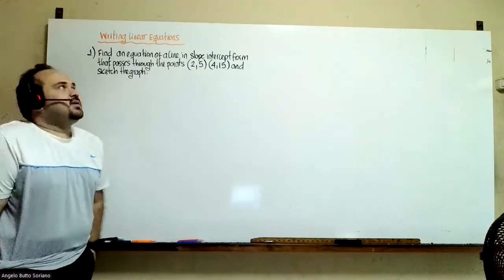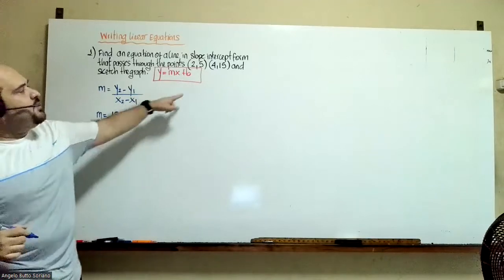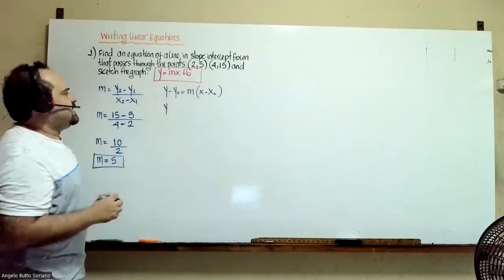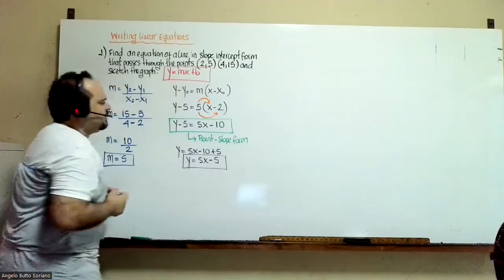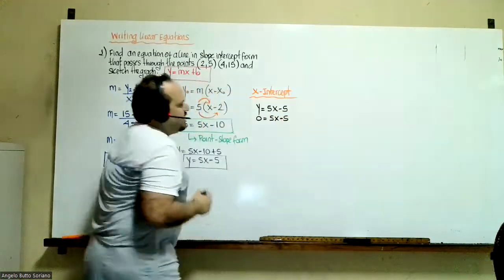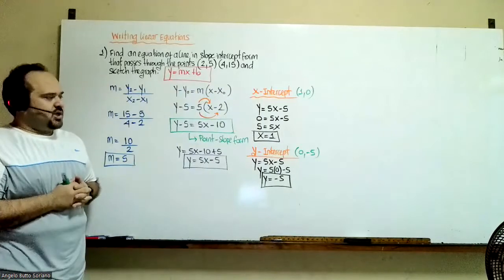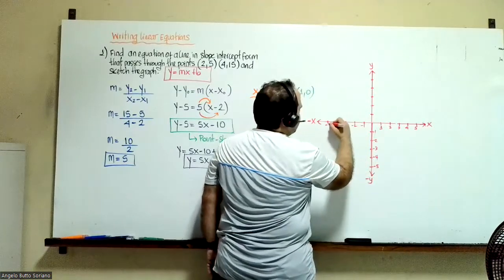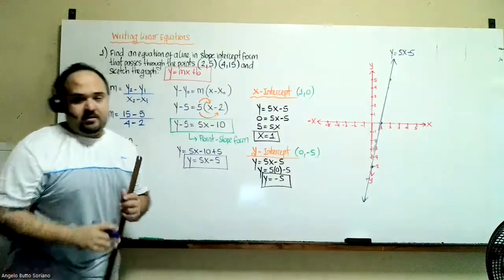Writing Linear Equations, Slope Intercept Form